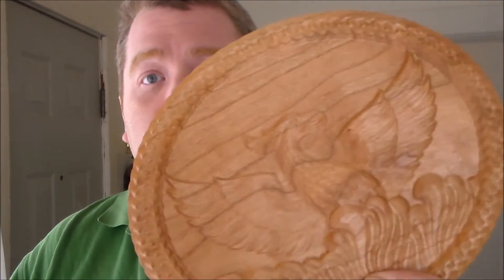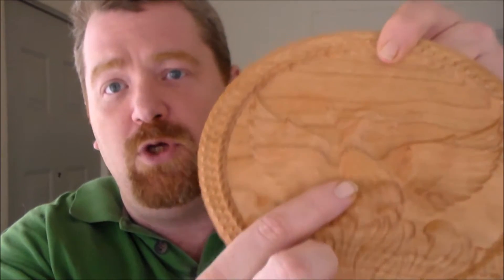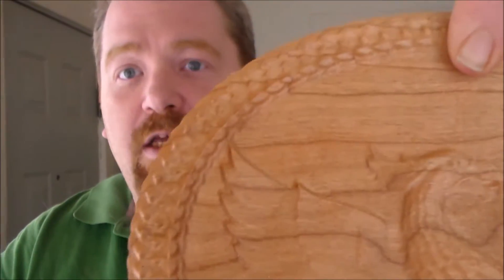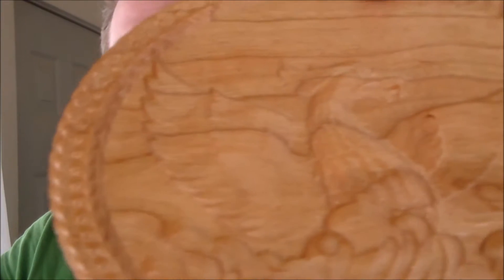Phoenix, ShapeOko new 3D Model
This was a fun little project. With a little learning and a few changes, we will be rocking this one soon.